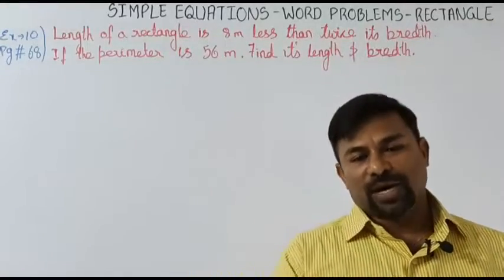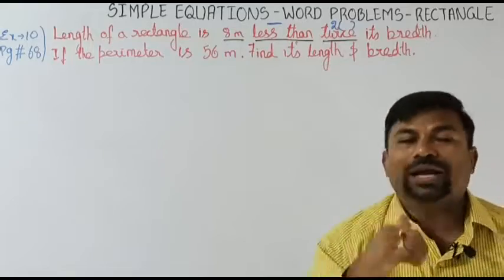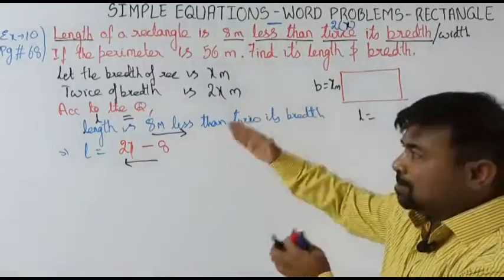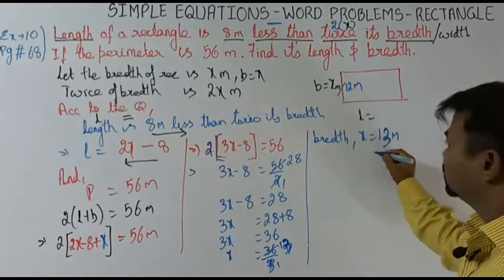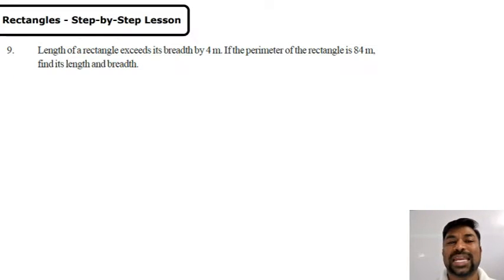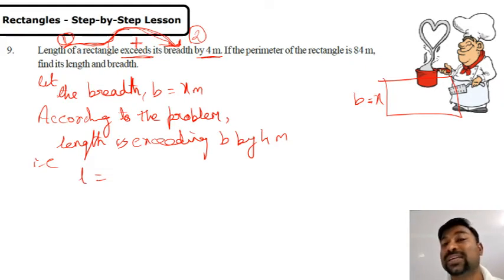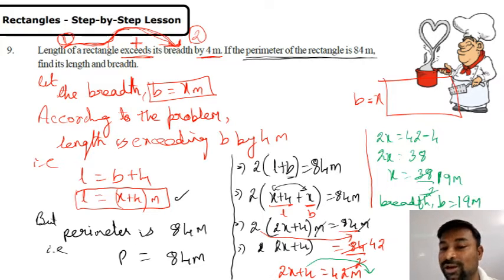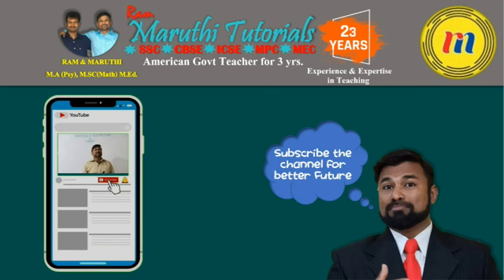SIMPLE EQUATION_ WORD PROBLEMS _3 3 SUMS _USING THE CONCEPT OF RECTANGLE TO SOLVE LINEAR EQUATION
SOLVING THE LINEAR EQUATION BY TAKING THE HELP OF RECTANGLE CONCEPT